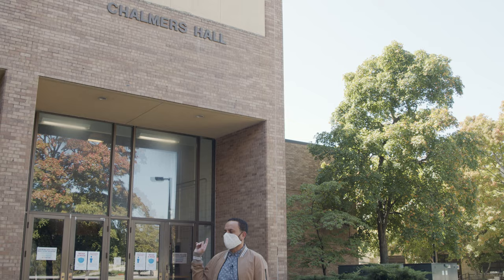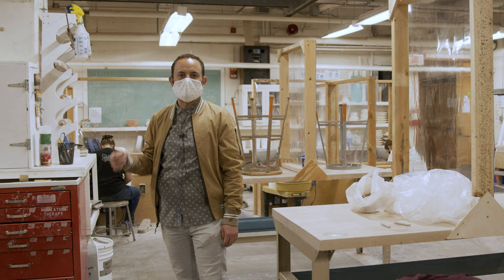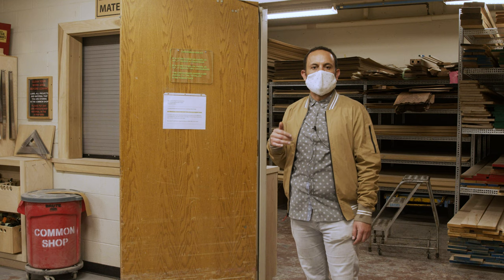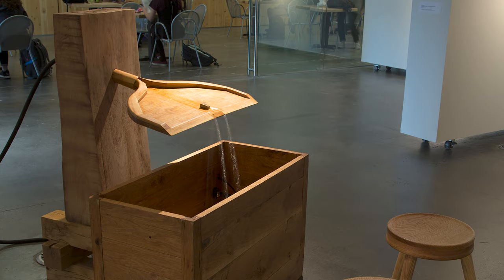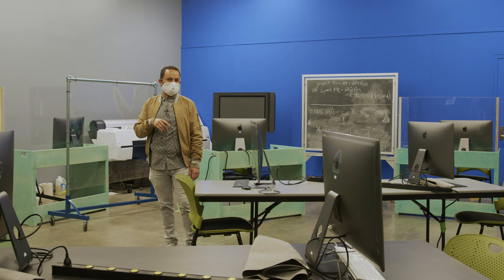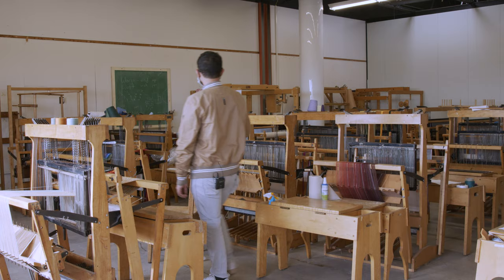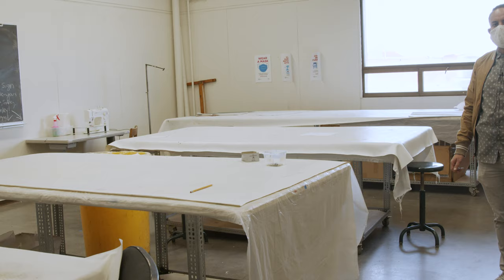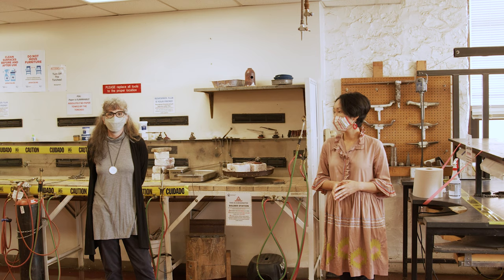Tour of the KU Department of Visual Art (Chalmers Hall)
0:17 Printmaking
2:05 Ceramics
3:05 Sculpture
3:52 Common Shop & VAST Lab
5:45 Art & Design Gallery
6:30 Painting & Drawing
8:20 Expanded Media (EXM)
10:15 Textiles
12:53 Metalsmithing & Jewelry